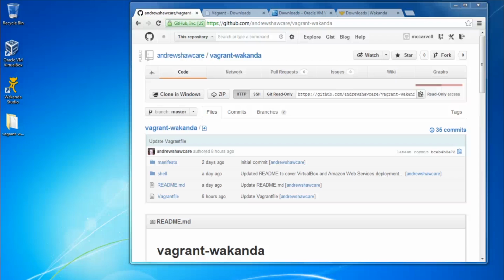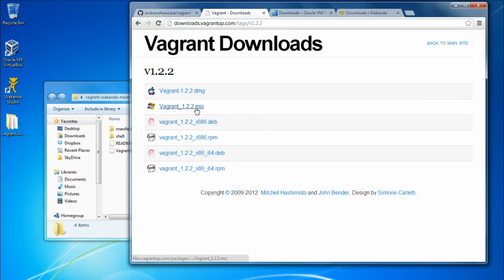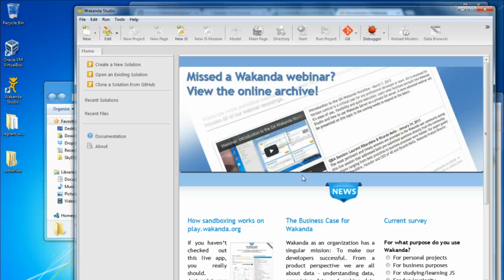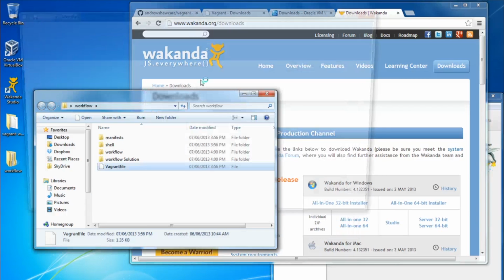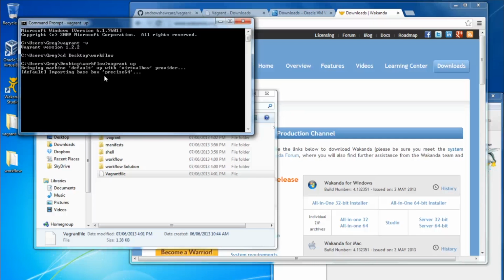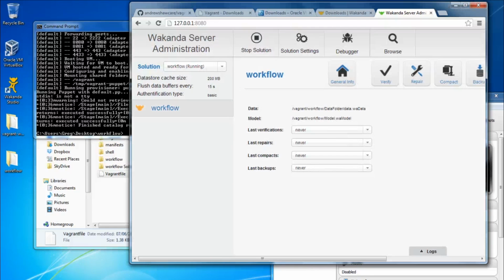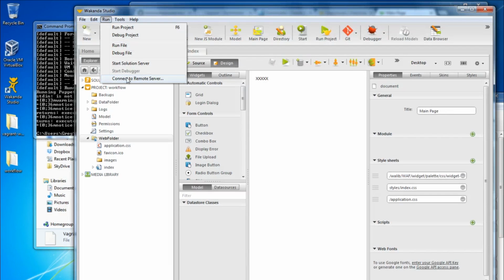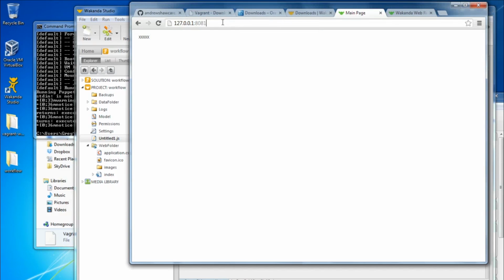Vagrant-Wakanda Workflow Part 1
A demonstration of using Vagrant and VirtualBox to provision a local VM running Wakanda Server and your solution.